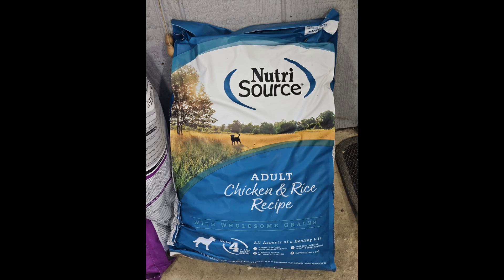A little update about upcoming puppy travels...